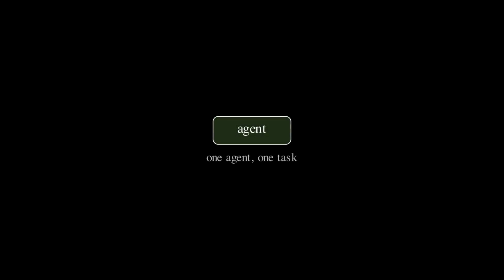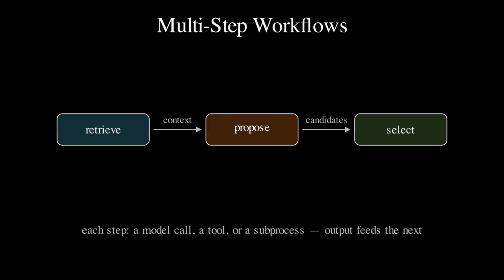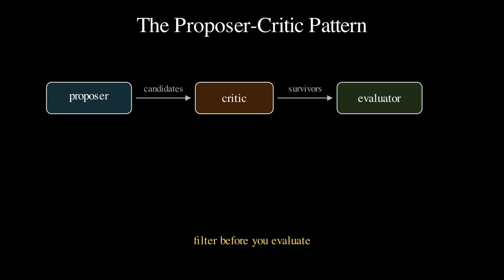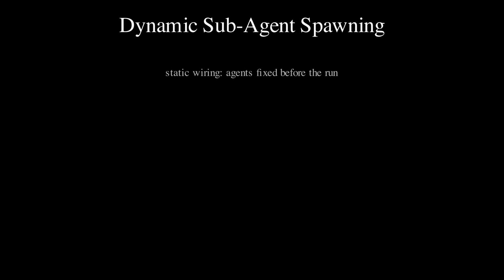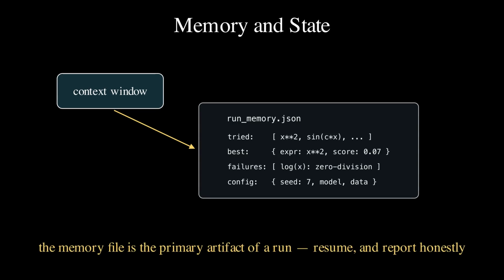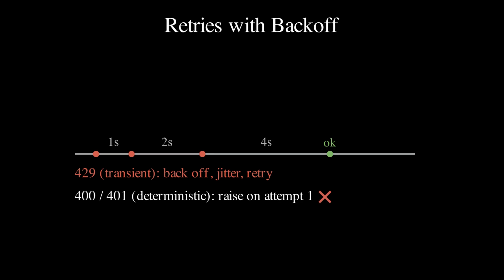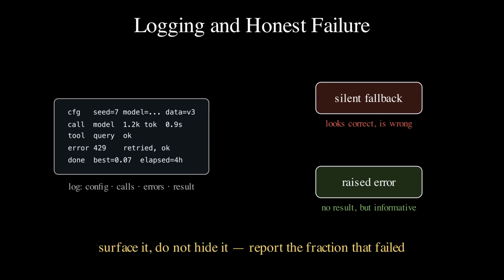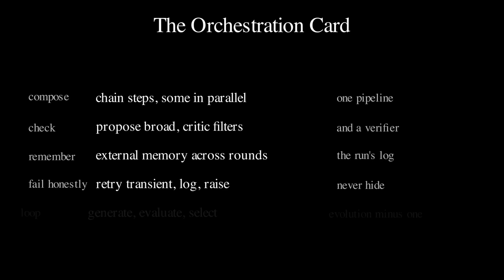Orchestration (ADD series)